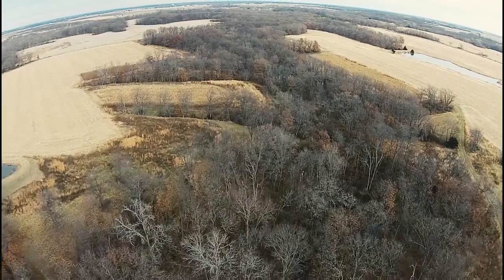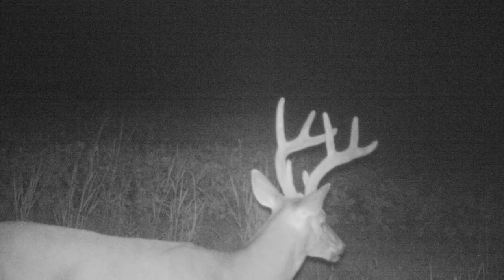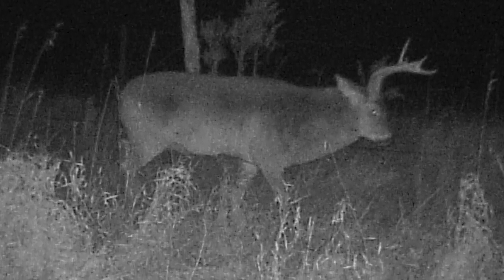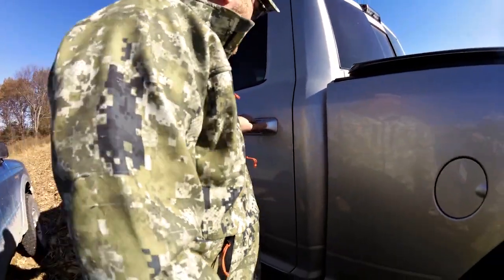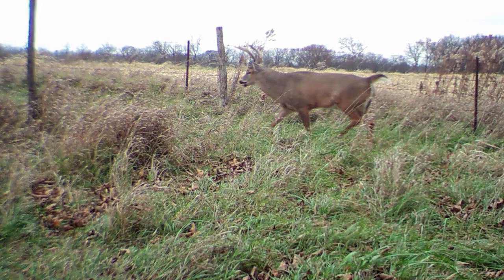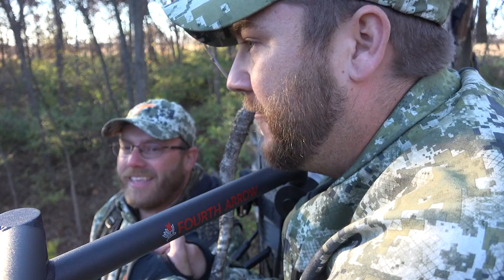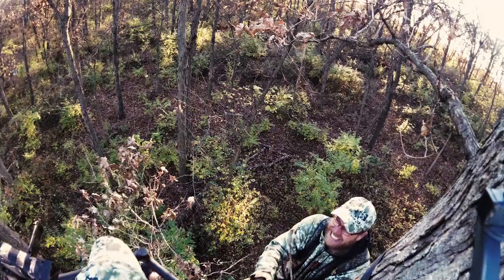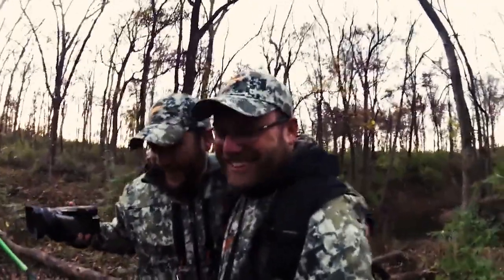Deer Hunting - 300 lbs. Illinois 8 Year Old Whitetail "Oscar": The Management Advantage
The deer hunting that takes place on the Shoopman family farm has special meaning just as any other “family” farm. The management and care that has taken place since Grandpa Shoopman passed away has turned the piece of property into a whitetail hotspot. It’s a property that successes are measured in attracting and holding mature deer. Inches mean nothing and age is everything. The story of “Oscar” has been years in the making and is one that could not have been scripted any better years ago when they first laid eyes him. Grandpa Shoopman was looking down smiling ear to ear the afternoon of November 12, 2016!

Watch this and more wildlife management videos Be sure to sign up for our weekly updates that will send our newest wildlife management videos and articles straight to your inbox!